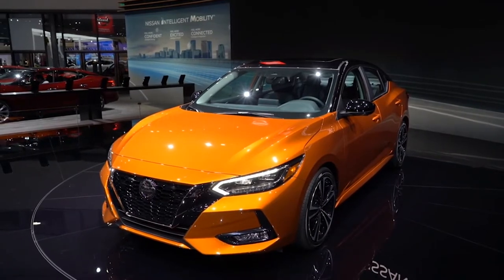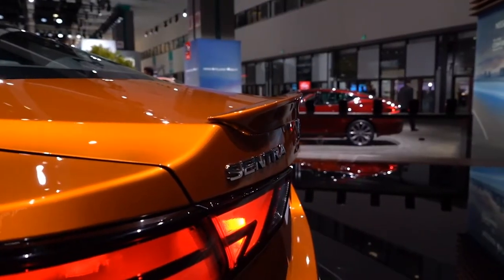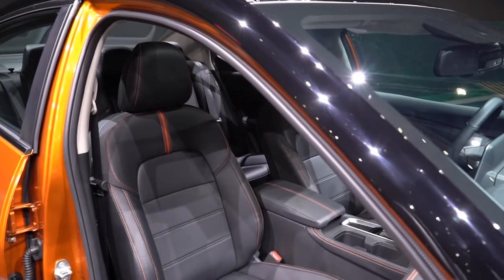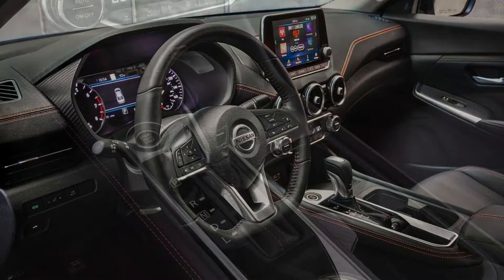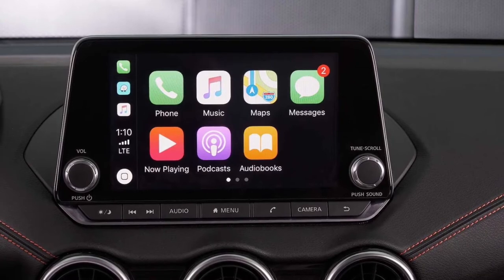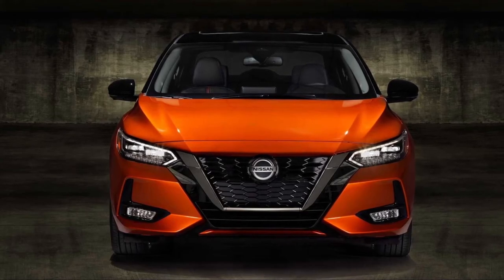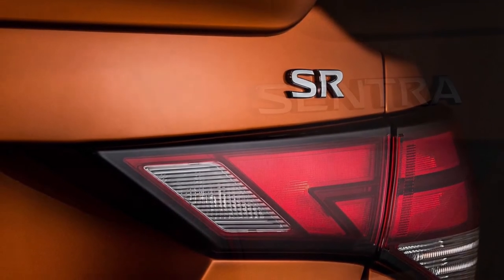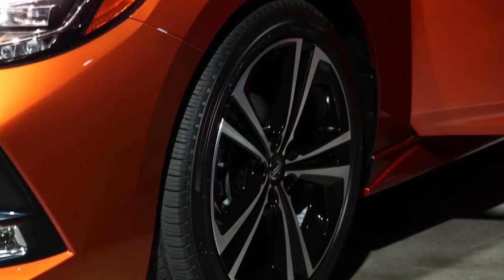2021 Nissan Sentra Monarch Orange